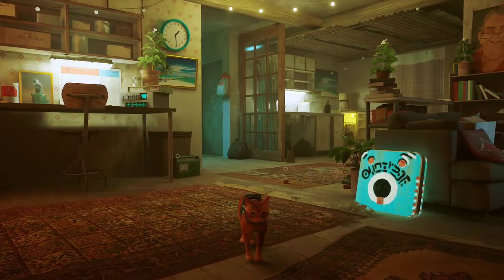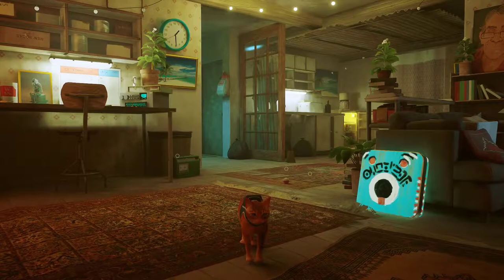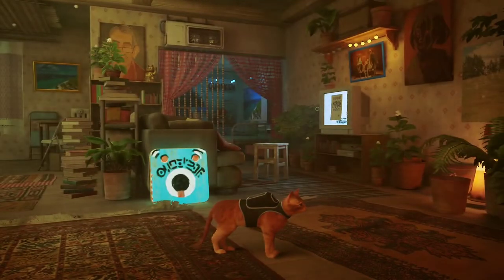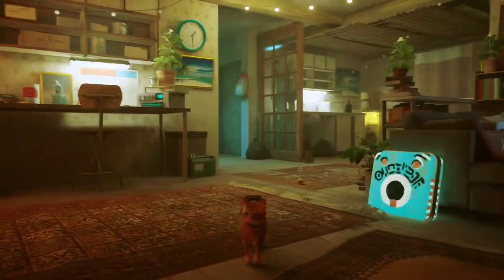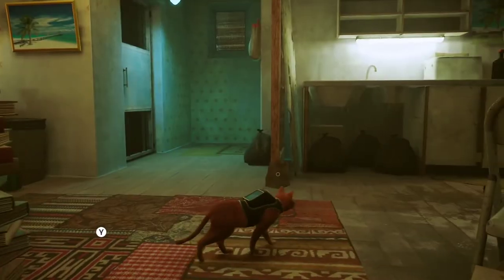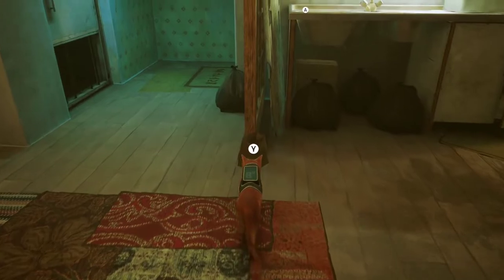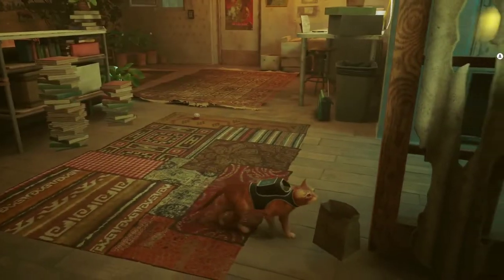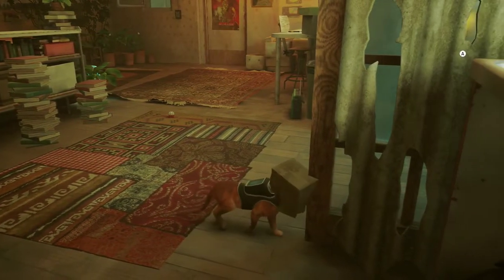Stray Curiosity Killed the Cat Achievement!! Super Cute Inverted Controls!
Stray
Stray Curiosity Killed the Cat Achievement
Stray Achievements
Stray Guide
Stray Inverted Controls